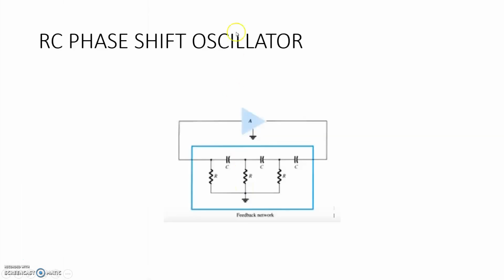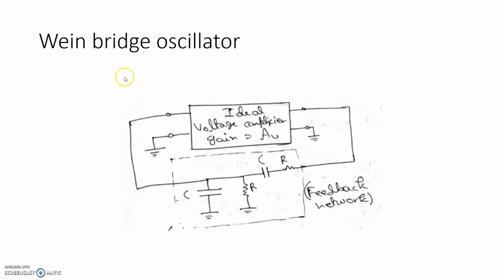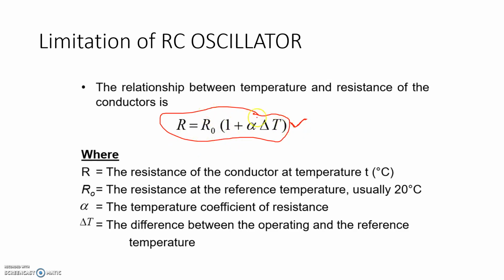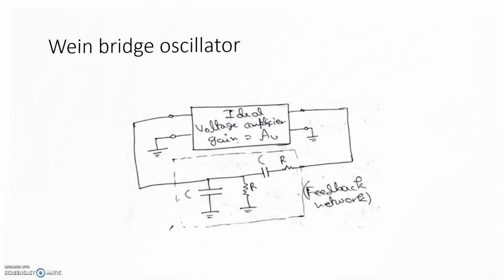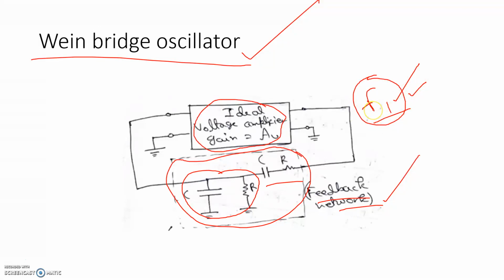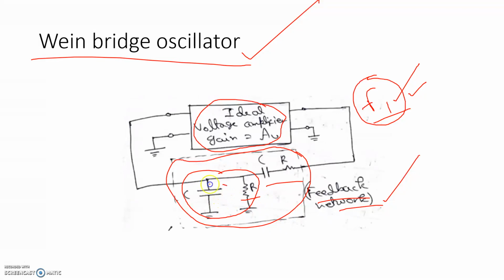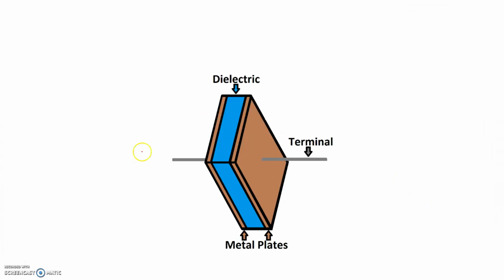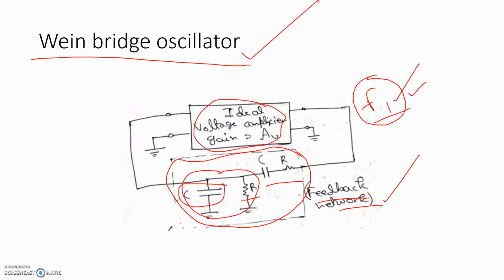Limitation of RC Oscillator